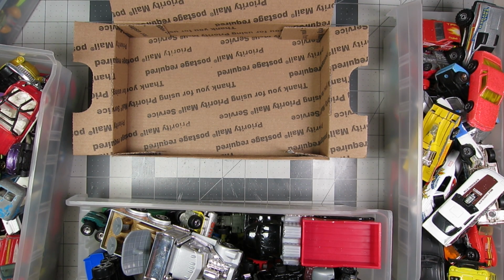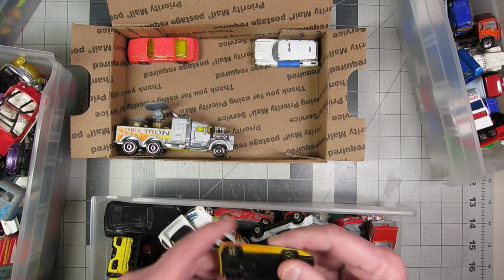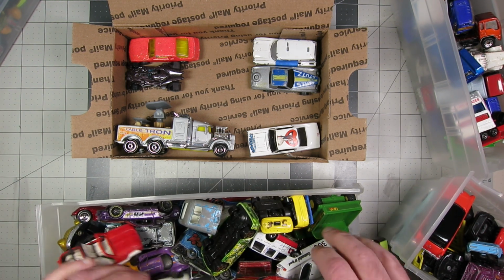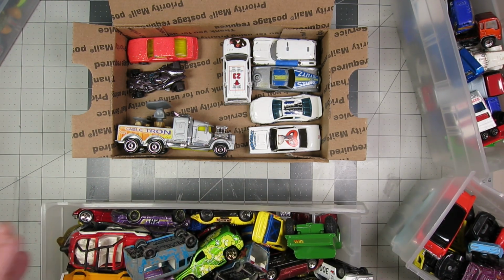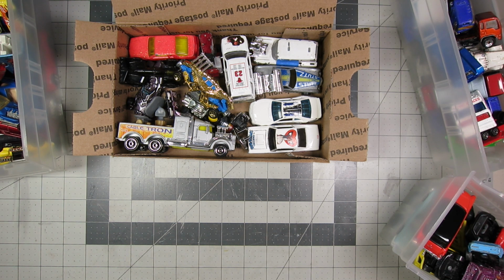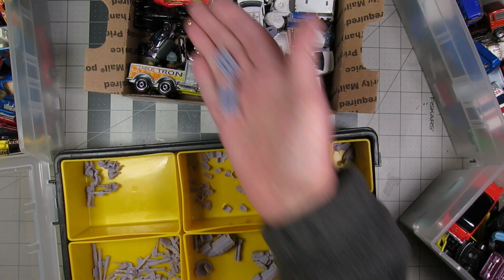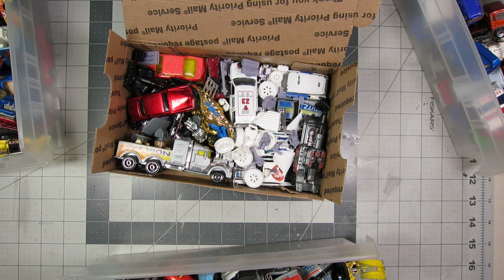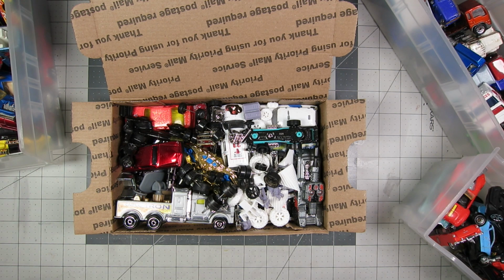Silva Challenge P-3 Boxing - BJ's Customs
The Silva Challenge - The Third Participant is BJ’s Customs. This is the boxing video showing what items are going in the mail to him.  BJ’s Customs YouTube channel is located at...

The objective is to create a vehicle from the items received that fits a science fiction theme, including post-apocalyptic or steampunk sub genres. The participant may use 3D printed or aftermarket parts as well as any parts from other castings they have, scraps, or scratch-built items (such as using styrene or metal). One of the castings provided in the shipment must constitute a major component of the build.

At the start of each challenge, I will make a video showing the items being packed in the box and announcing who will be receiving the package. Once the items are received (as indicated by Priority Mail tracking), the participant will have thirty days to complete the build and submit to me a minimum of 5 good photographs (preferably more) of the build from various angles. Upon receipt of the photos, I will make a YouTube video displaying these photos and referring to the social media account(s) of the participant. If photos are not received by the 31st day after the start of the build, a YouTube video will be made showing that no photos were received. Either way, the build concludes at that point.